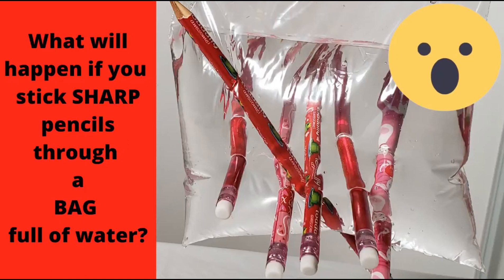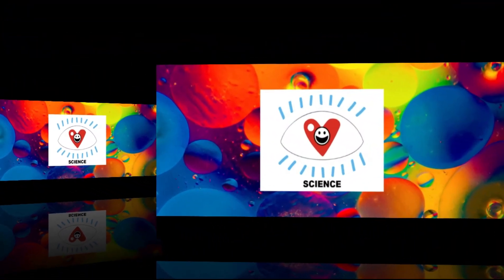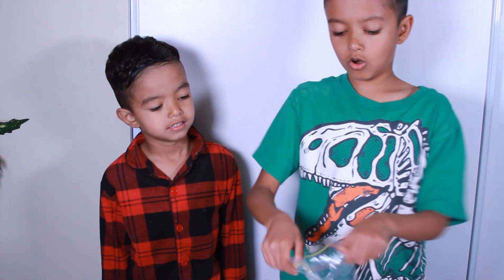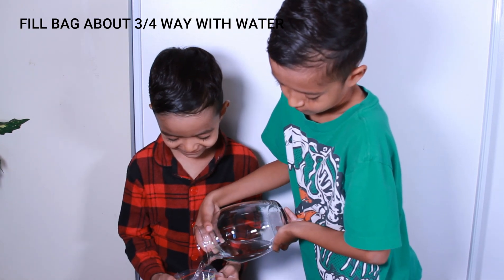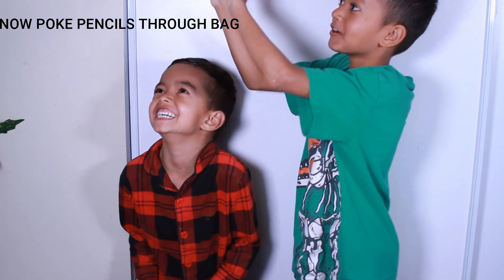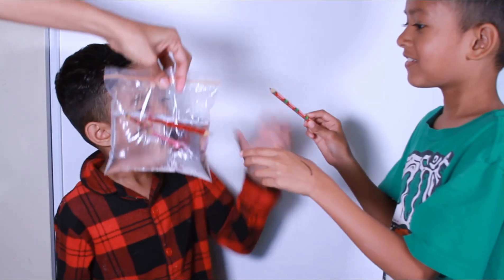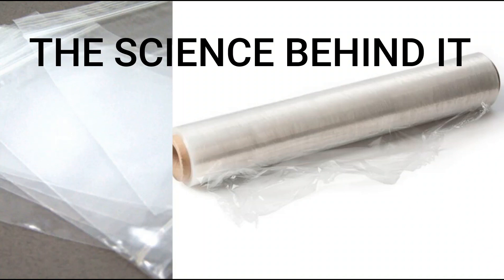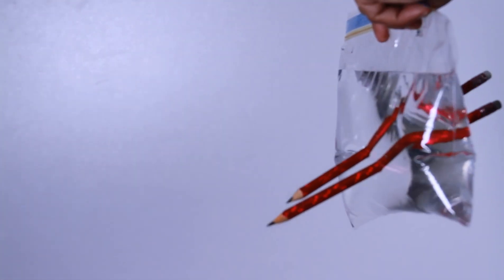Have fun while learning about POLYMERS. Watch till the end!🤣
What do you think will happen if you poke sharp pencils through a bag full of water?
Try this fun experiment to find out for yourself! Also find out the science behind it!

MATERIALS
Sharp pencils
Clear, plastic bag
Water